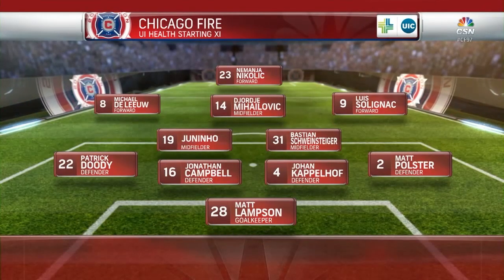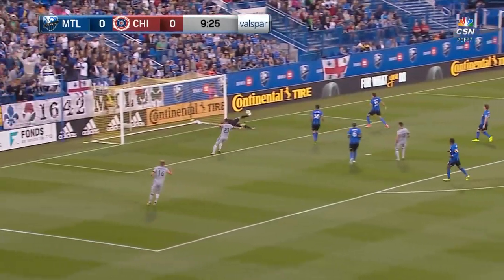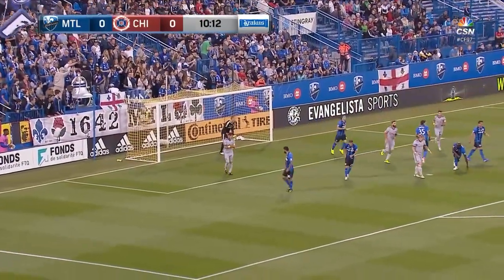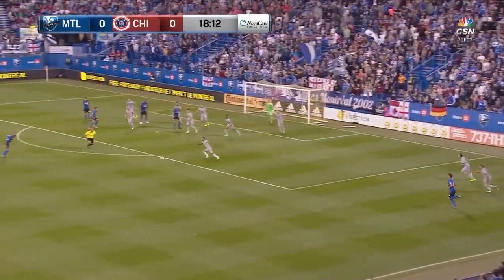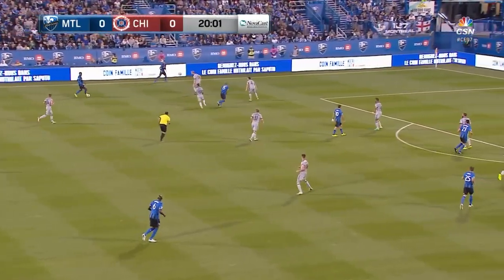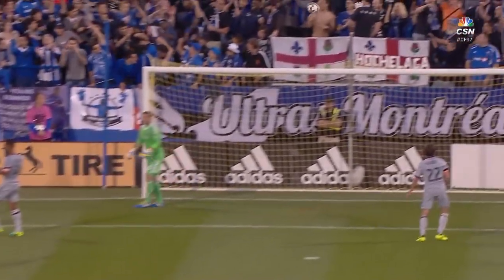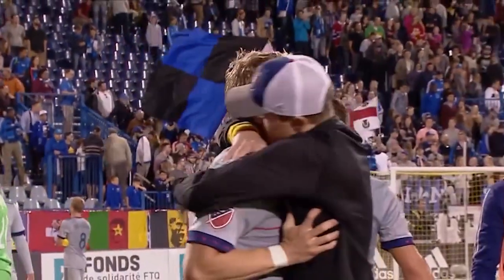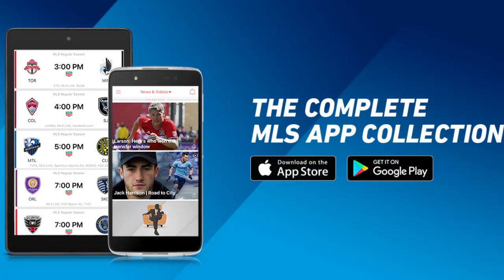Match Highlights | Chicago Fire at Montreal Impact (Sept. 2, 2017)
See all the key plays from a dramatic meeting between the Fire and Impact at Stade Saputo.

Want to get to a game? to view upcoming matches and purchase tickets!